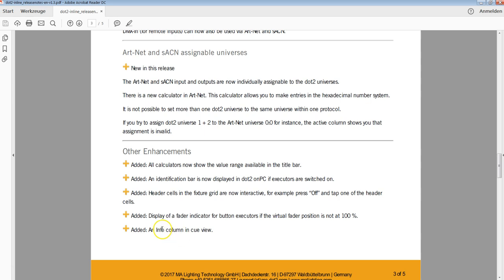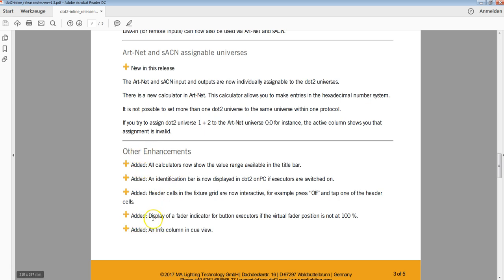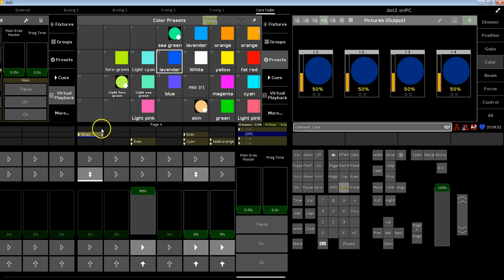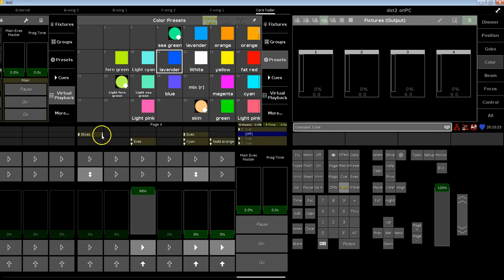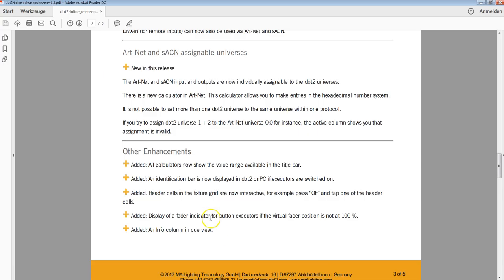dot2 | Tips+Tricks Special [EN] | 1.3.1.4 – New fader indicator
We are still in our special series of our dot2 tips + tricks videos about the new software version 1.3. In this video we have picked a cumbersome sentence from the release notes of this version to talk about. It´s about a new fader indicator for virtual masters.